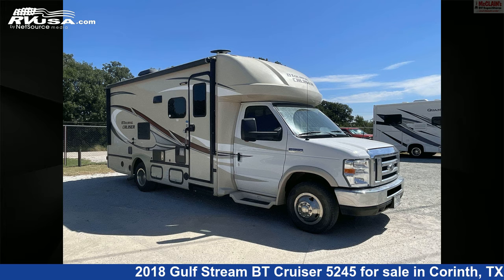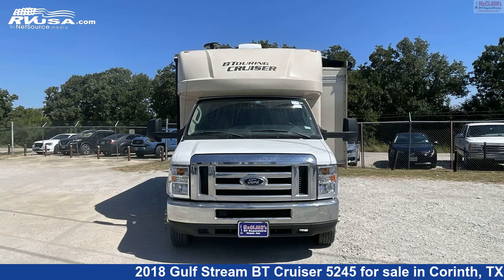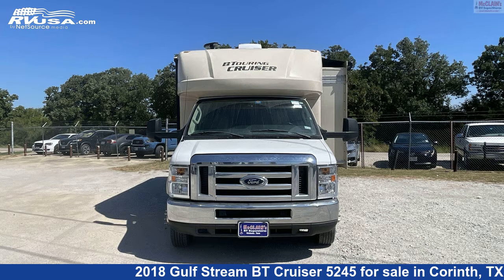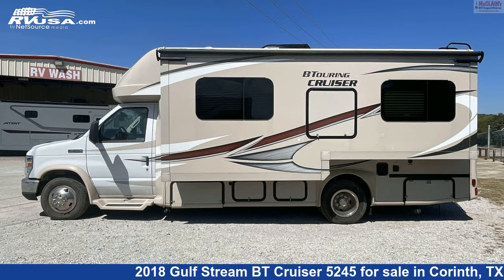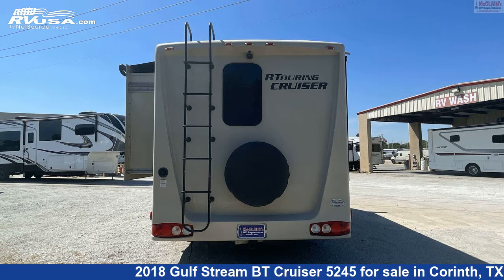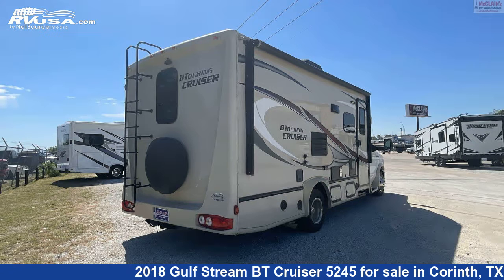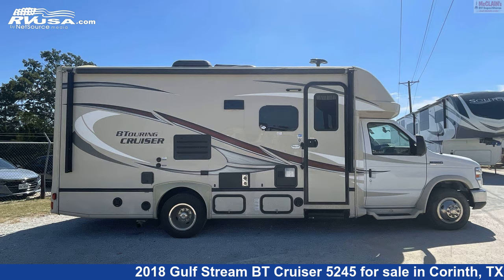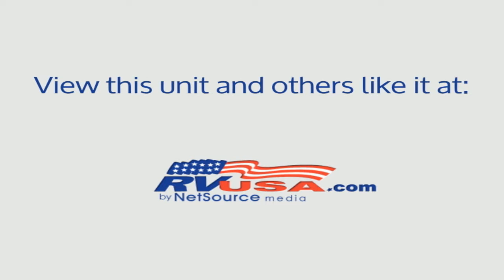Breathtaking 2018 Gulf Stream BT Cruiser Class C RV For Sale in Corinth, TX | RVUSA.com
This 2018 Gulf Stream BT Cruiser 5245 is a Class C RV. It is located in Corinth, TX 76210 and is offered for sale by McClain's RV Superstore. This Used Gulf Stream Is 24' 5" in length and features 1 slideout, sleeps 4, Skylight, Slideout, Stove Top Burner, Air Conditioning, CO Detector, Oven, LP Detector, Awning, Auxiliary Battery, Smoke Detector, and 37 gal fresh water capacity. The floorplan layout of this Class C features Front Living Area, Mid Kitchen, Rear Bath, Rear Bedroom. This 2018 Gulf Stream BT Cruiser 5245 is built on a Ford chassis and is powered by a Triton engine.